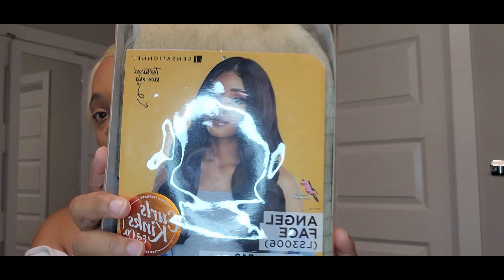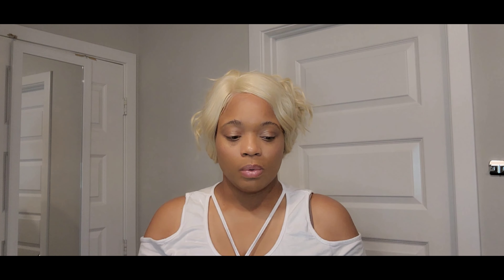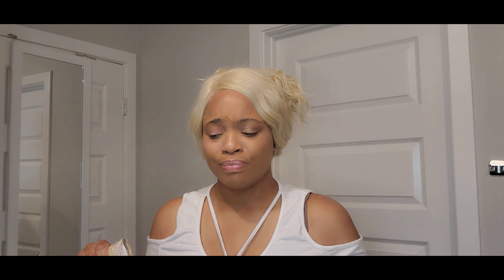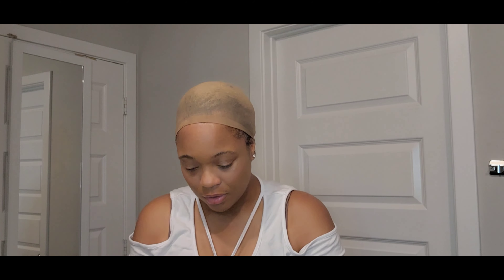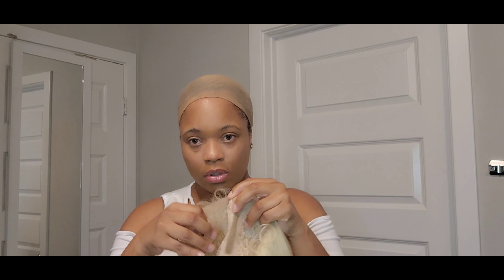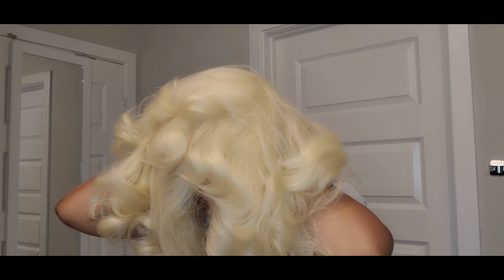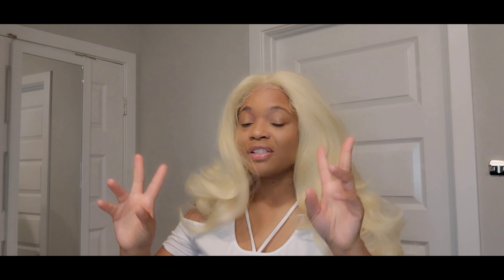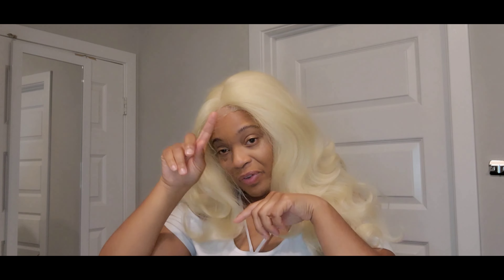📢The Best Textured & Glueless Wig (Sensationnel Curls Kinks & Co Angel Face) ❤️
OMG, this has got to be one of the best wigs I've tried! Honest review